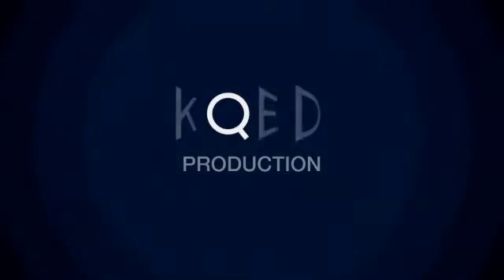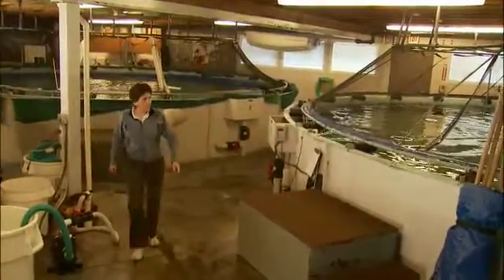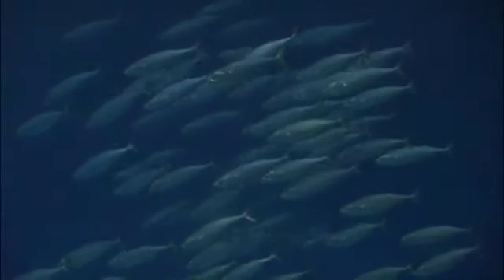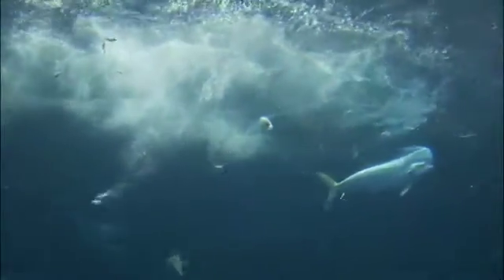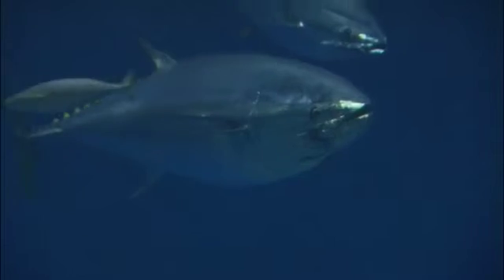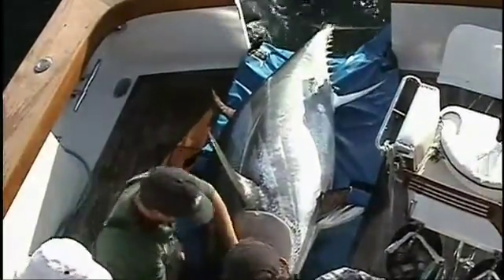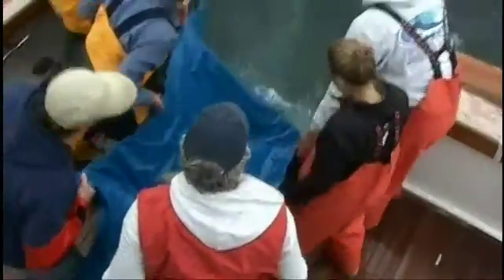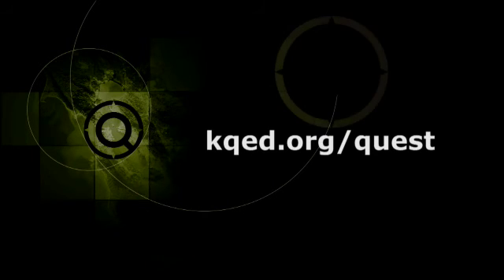Tagging Pacific Predators Extended Interview| KQED QUEST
Why are Monterey Bay area scientists putting tuna on treadmills?

Watch an extended interview by KQED's QUEST with scientist Barbara Block at the Tuna Research and Conservation Center about her work to get a picture of their migration routes and ecosystem...through the tuna's eyes.